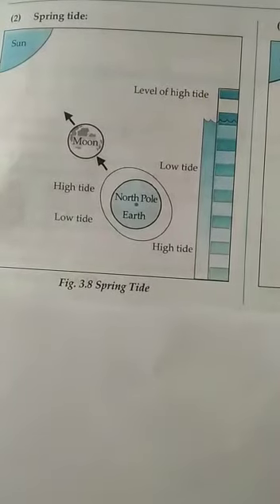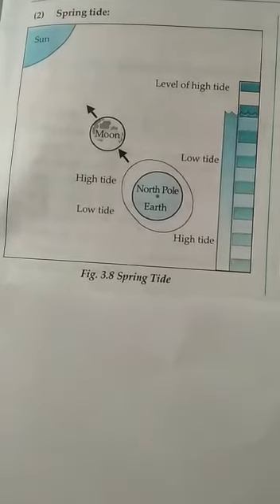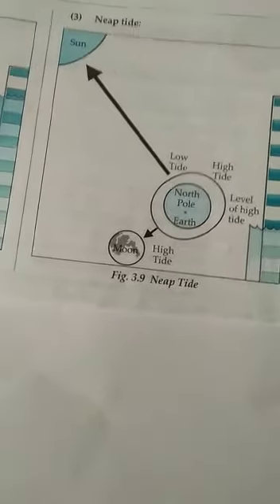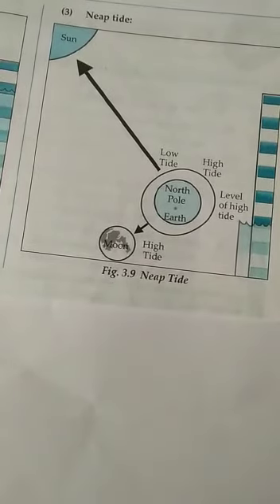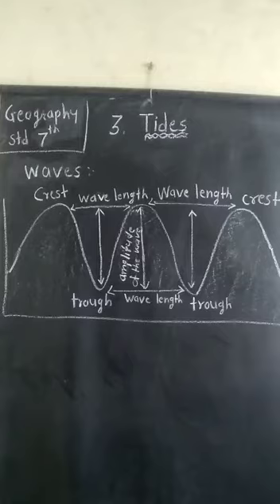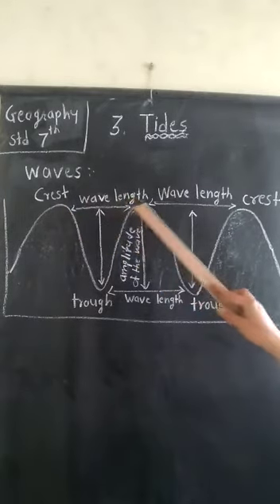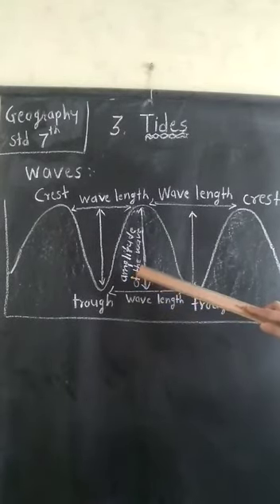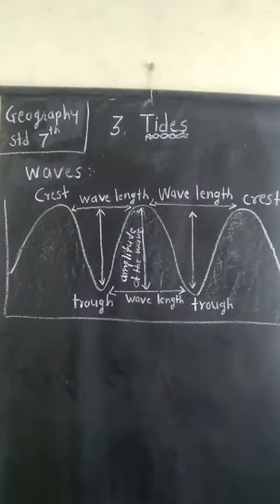Std 7th geography lsn 3 (part 2)